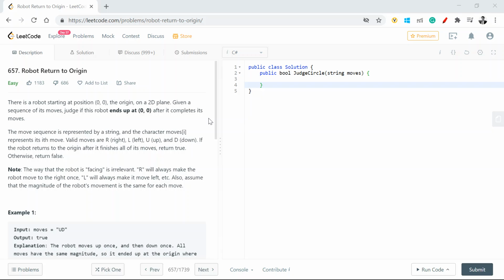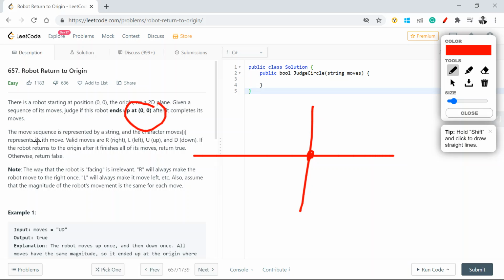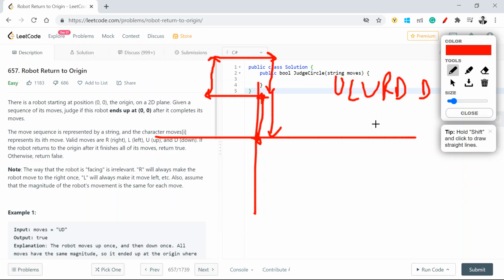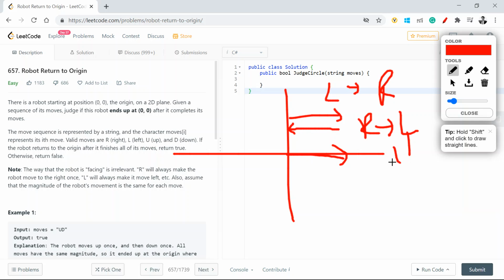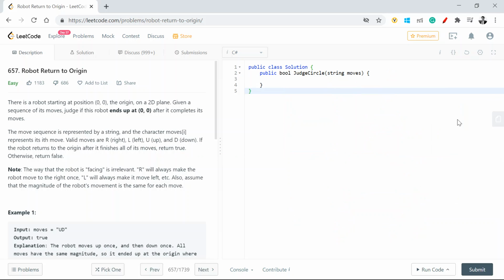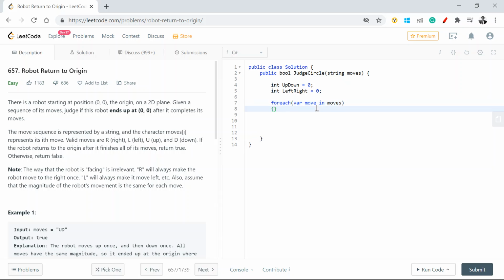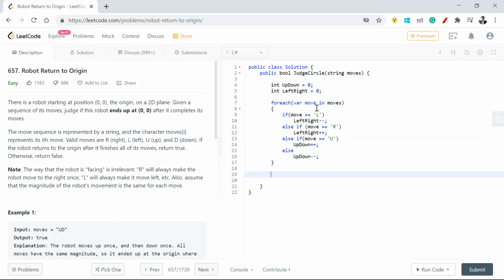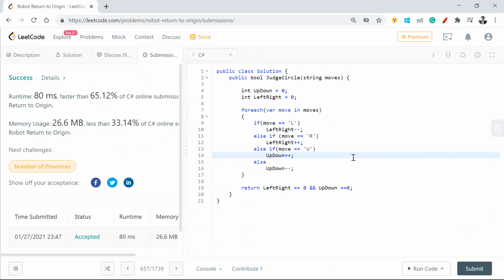Robot Return to Origin | LeetCode 657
There is a robot starting at position (0, 0), the origin, on a 2D plane. Given a sequence of its moves, judge if this robot ends up at (0, 0) after it completes its moves.

The move sequence is represented by a string, and the character moves[i] represents its ith move. Valid moves are R (right), L (left), U (up), and D (down). If the robot returns to the origin after it finishes all of its moves, return true. Otherwise, return false.

Note: The way that the robot is "facing" is irrelevant. "R" will always make the robot move to the right once, "L" will always make it move left, etc. Also, assume that the magnitude of the robot's movement is the same for each move.

Example 1:

Input: moves = "UD"
Output: true
Explanation: The robot moves up once, and then down once. All moves have the same magnitude, so it ended up at the origin where it started. Therefore, we return true.